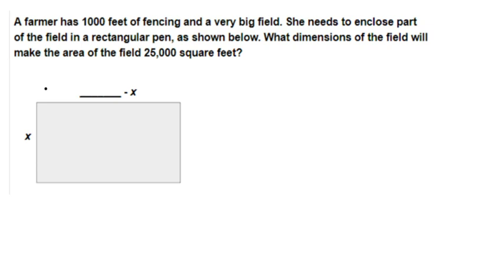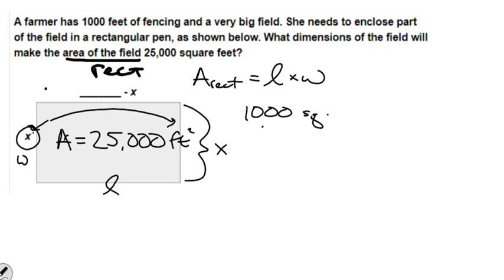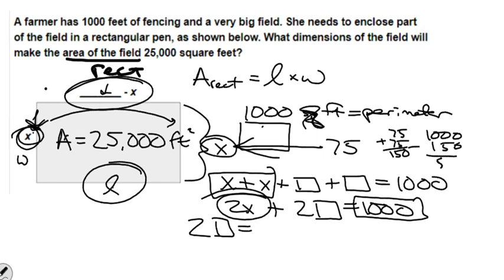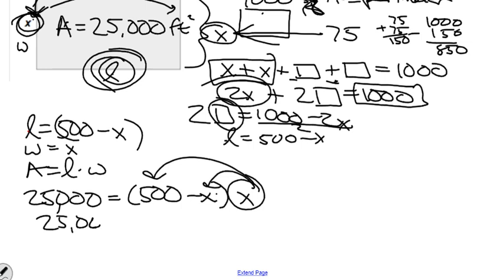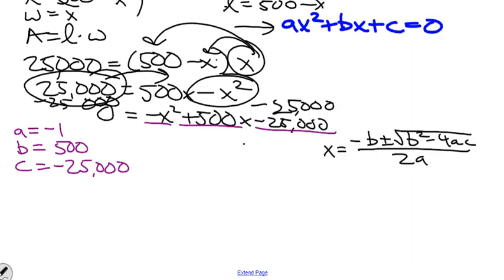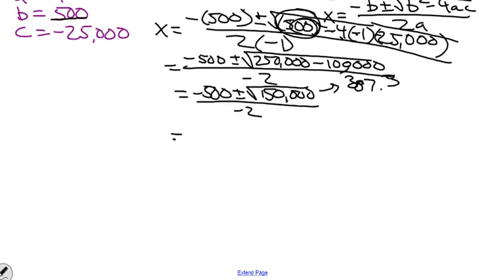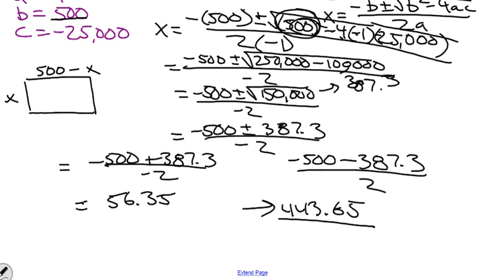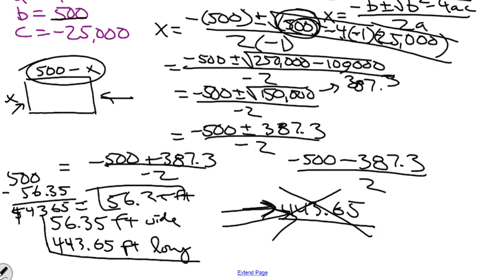Alg2 Lesson Ch 3 Applications of Quadratic Equations - Part 3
This video covers an area problem, which is one of the other more common uses of quadratics in application. A lot of math in this one, but not conceptually too hard.